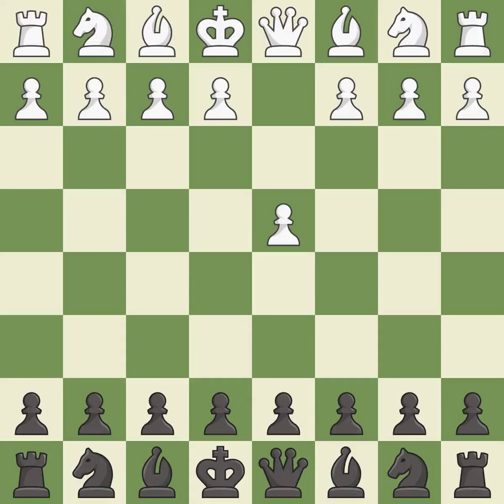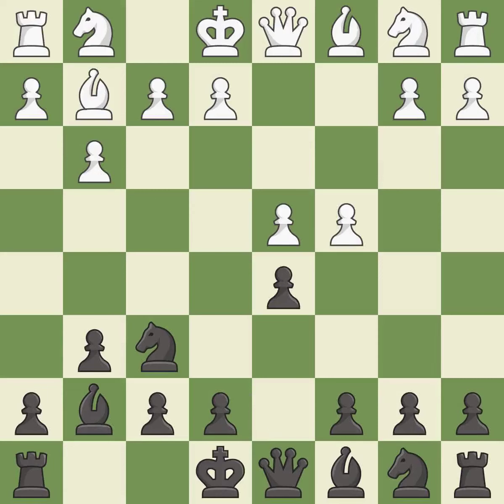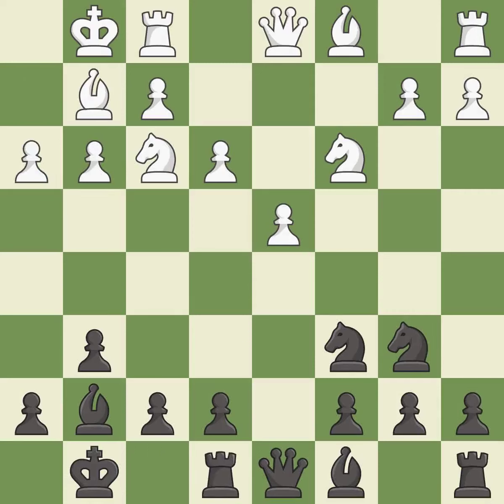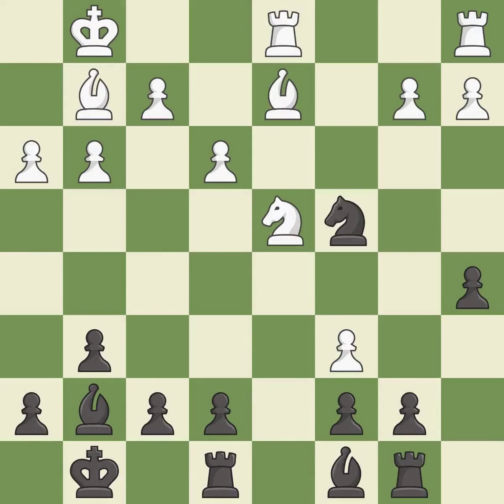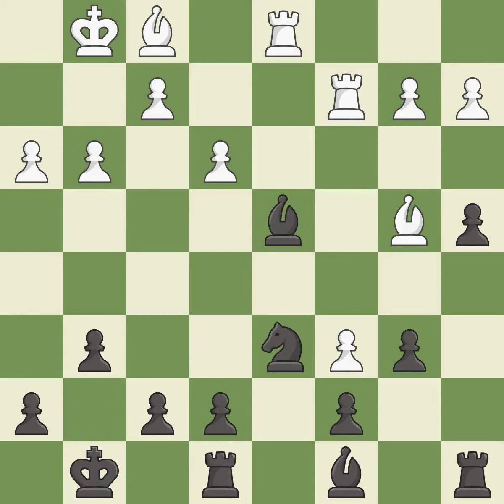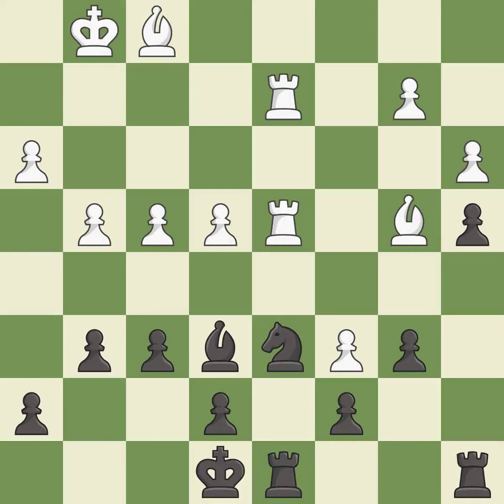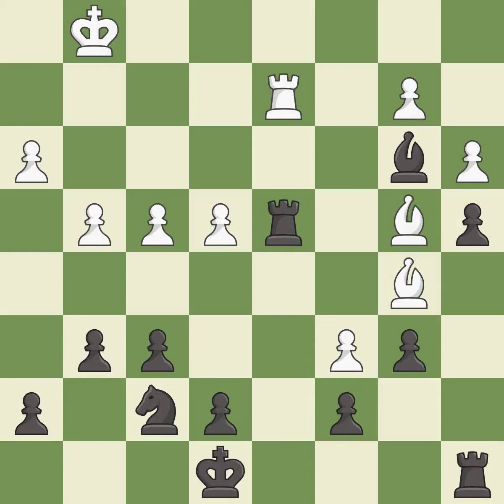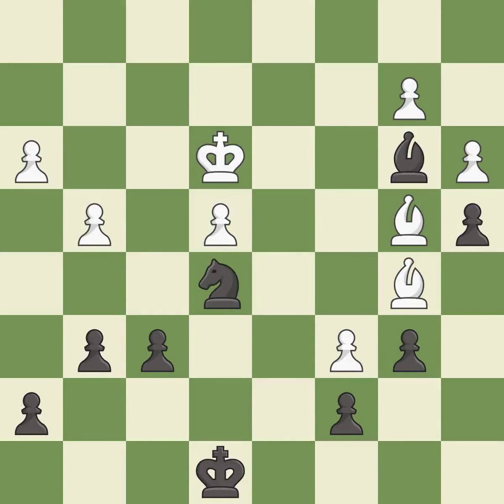Neo-Grnfeld Defense: Exchange Variation, 6.Nf3 Event: 81st Tata Steel GpB